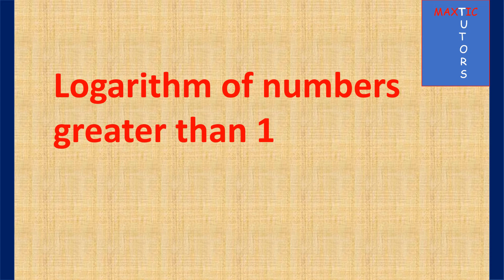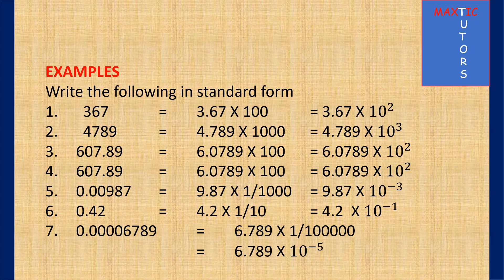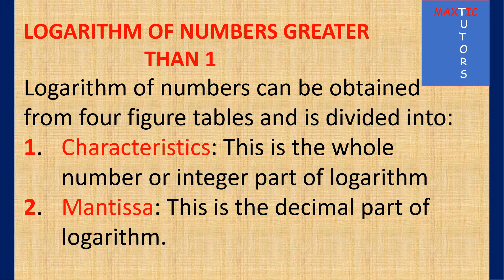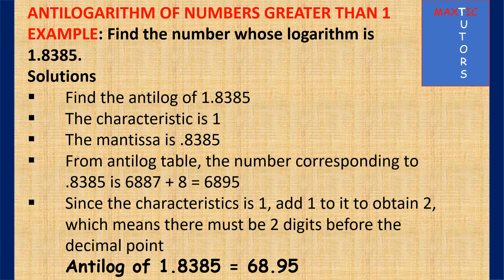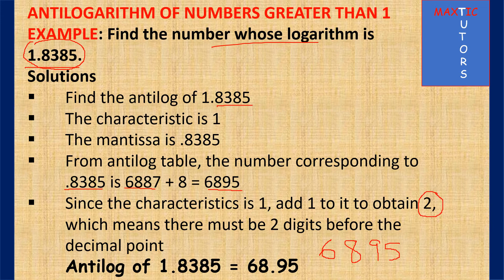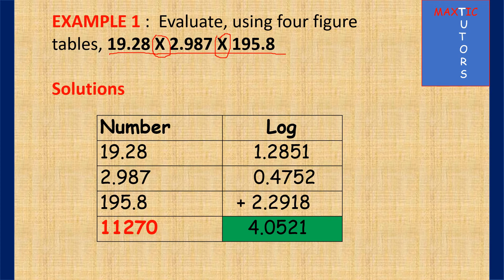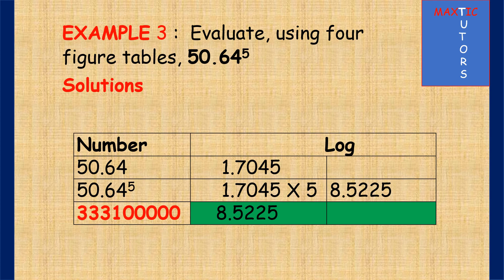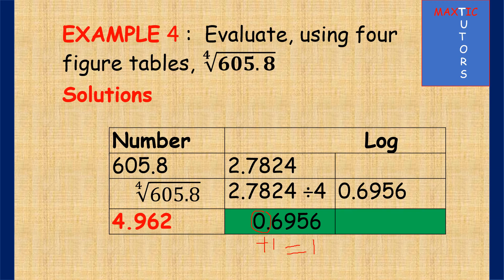SS2 - LOGARITHM OF NUMBERS GREATER THAN 1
This video is for students in SS2, so as to enable them understand the concepts of logarithm very well.. Teachers can also make use of the videos , to make teaching and learning fun.